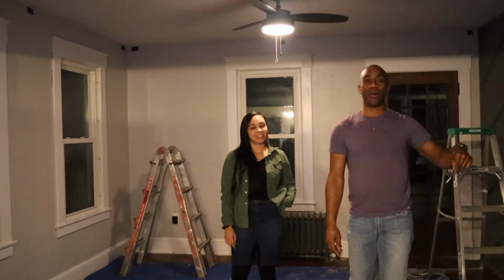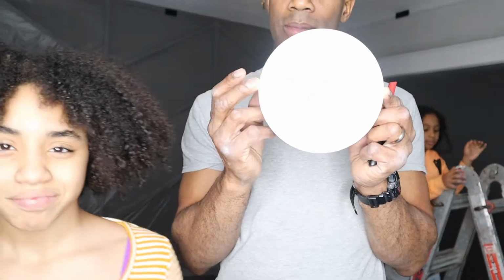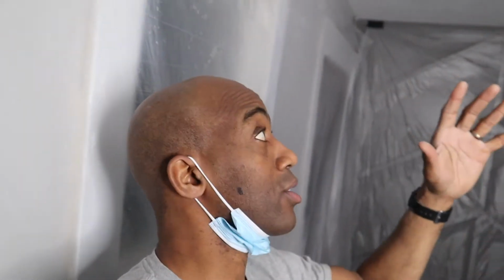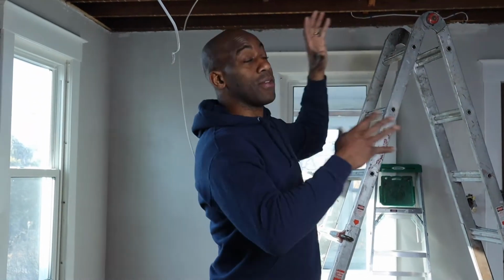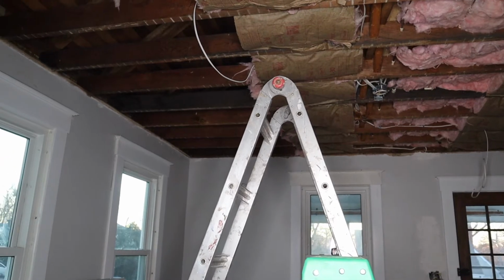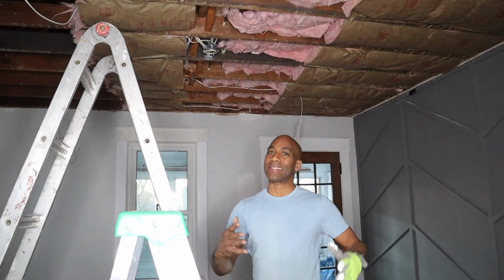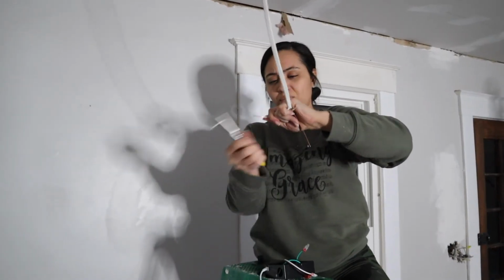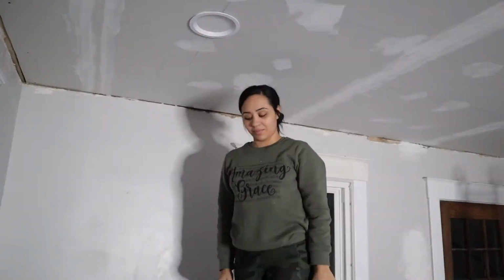EXTREME Living Room Makeover (PART 1)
Man oh man how plans change quickly!
We really wanted to do the bare minimum but plans quickly changed once we opened  up the ceiling and  noticed a lot of things needed to be replaced/fixed.

So here is to set backs and working together to get it done!